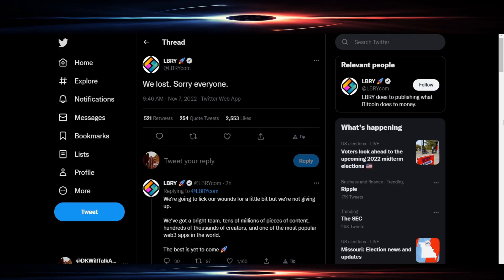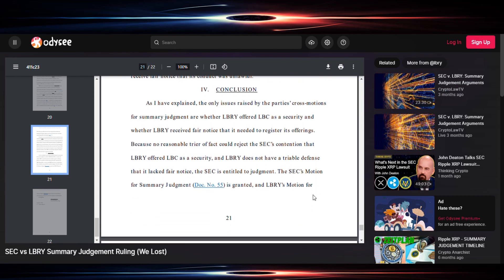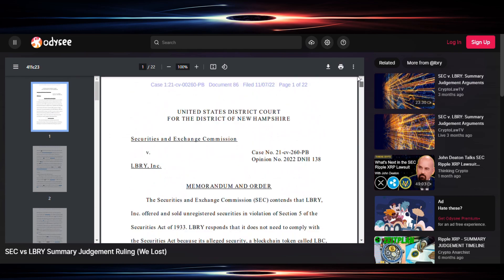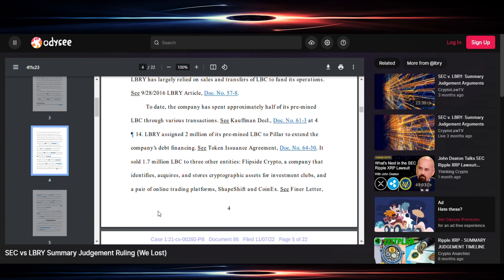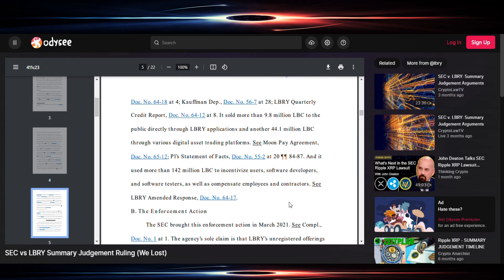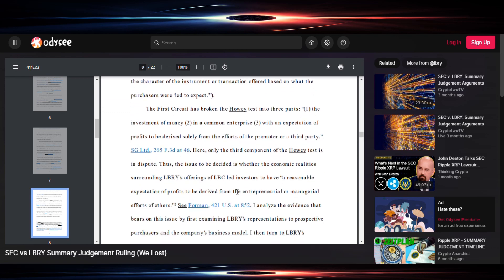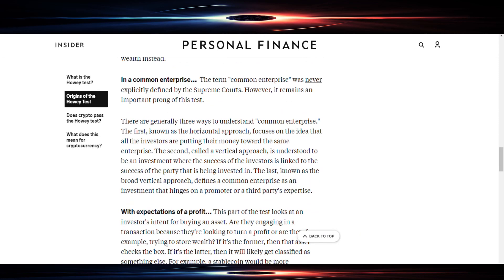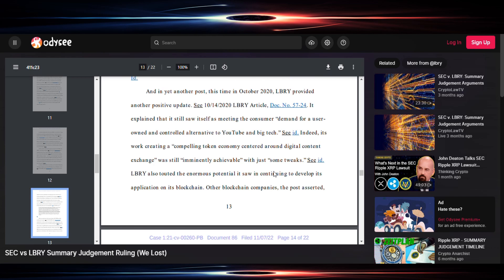LBRY LOST!!!! HUGE RIPPLE IN SEC V RIPPLE CASE?!?!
Links on banner and/or in description to offer support at no charge to you: